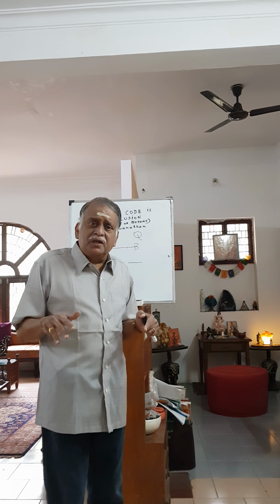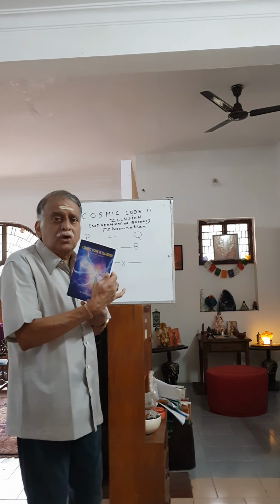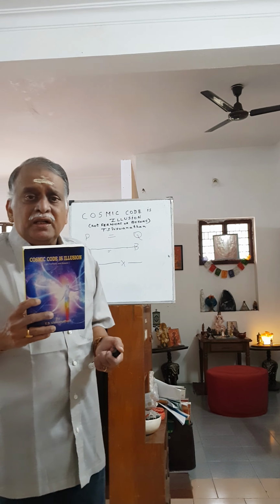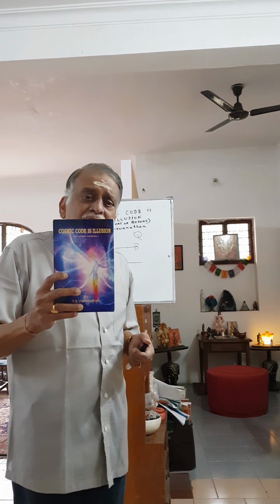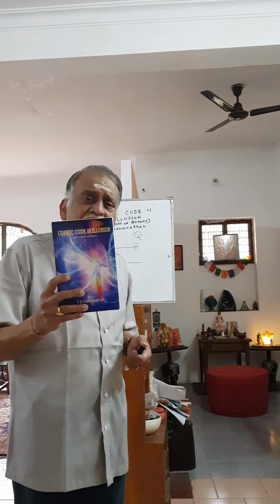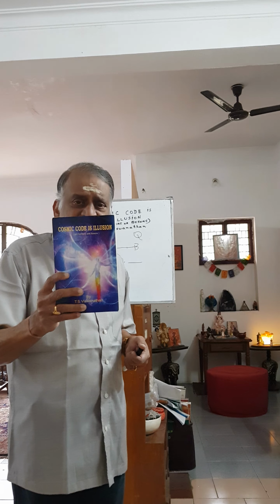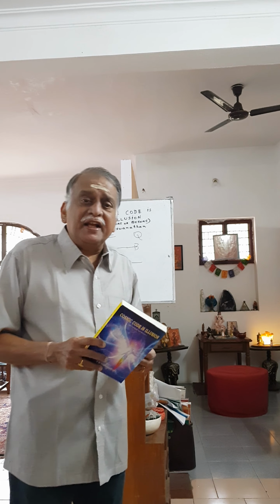Part 1 English cosmic code is illusion NOT fermions and bosons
T S Viswanathan describes how cosmos is illusory as per vedas